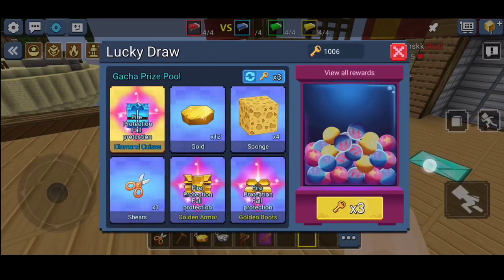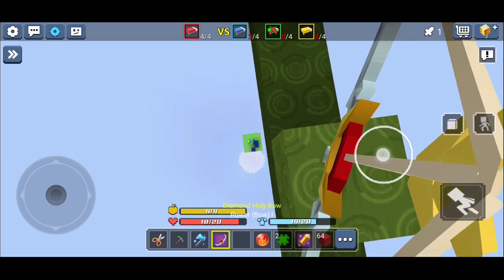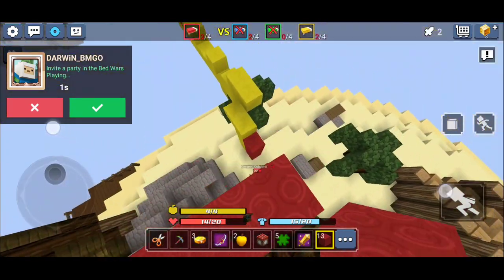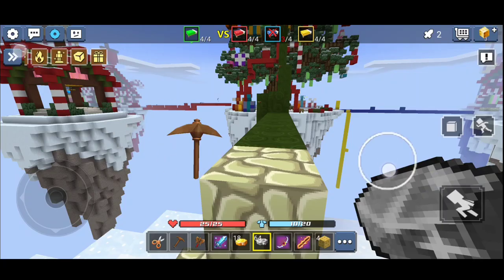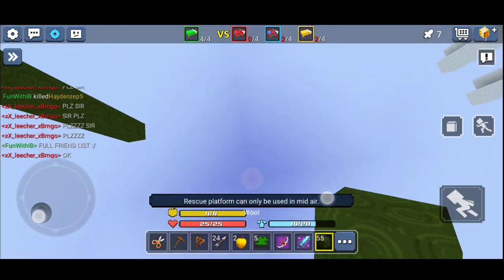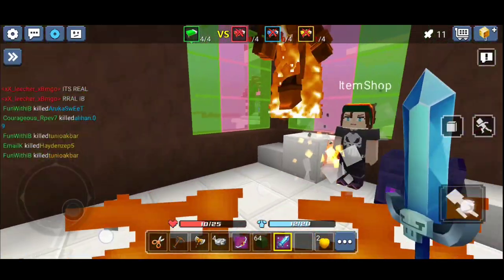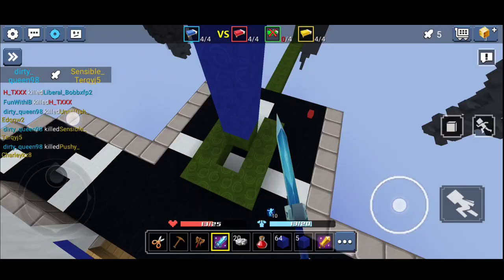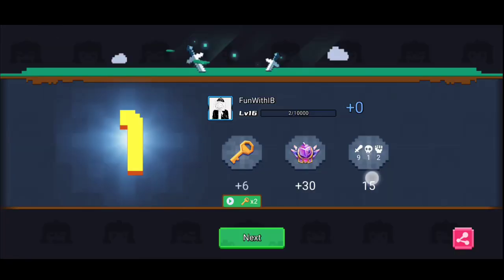Only Key Challenge In Bedwars Blockman Go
✨One of My Subscribers Was Requesting Me This Challenge from A While , The Only Key Abuse Challenge , So Yeah Today I did It:)))
I made it challenging for myself by doing it without runes , So Yeah I hope It was entertaining to watch ^-^

-G Star Code - FUNWITHIB
Use It Whenever You Top Up To Support Me:)))
I'll Add You If You Top up Using My Code:)

🎵🎧Music Used in Order :

✨Vanoss Gaming Music
✨Itro & Tobu- Cloud 9[NCS]
✨Mission Impossible Theme Remix
✨Jarico & Vlad Gluschenko - Weekend
✨JJD - Adventure
✨About This Game :
A sandbox game platform that can be played with friends.
Welcome to Blockman GO ! Blockman GO is a free app including minigames, chatting and making friends. You can play various block style minigames here
Key Features - Various Games: Various minigames that allow multiple players to play together and continuously update the games. Users can join the game by a simple tap. - Customizable avatars: The dressing system provides a great deal of dressing for the player. Covers various styles of decoration, dress up yourself as you want, gorgeous, simple, elegant, lively, or cute. The System also will recommend the best clothes for you. Quickly join the fashion feast and become the most brilliant star! - Chat system: Blockman GO provides players with a rich chat interaction. Connect with your friends online using in-game chat features, private messages, and groups, sharing funny moments with them. No more single player in game! - Gender exclusive decoration: The system provides different decorations based on the role of sex, and you should pay attention to it before you create the role.
- Gold Rewards: You will gain gold by playing mini games. The more scores you achieve, the more rewards you will gain. Gold can be used to purchase decoration and items.
Join Blockman GO and start Sandbox game exploration tours with players around the world.